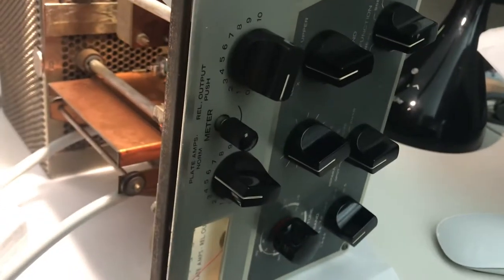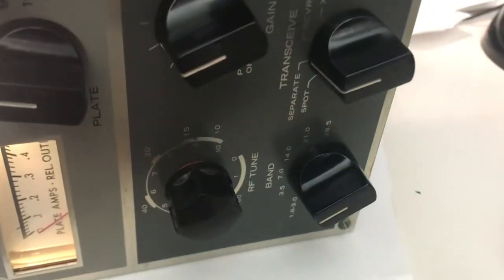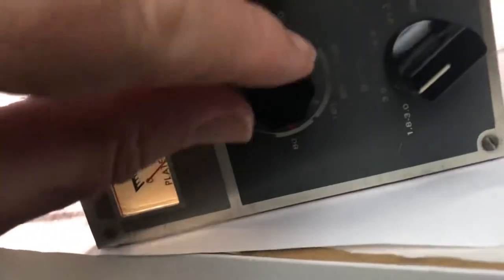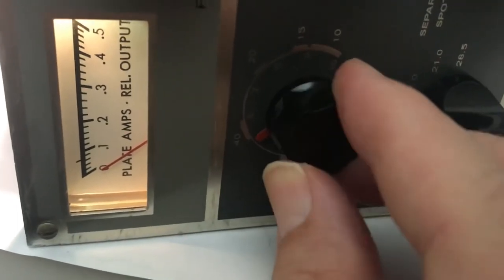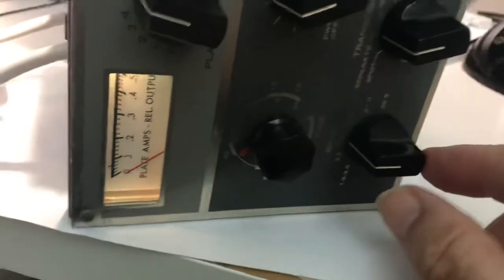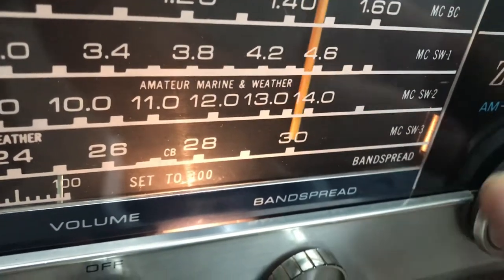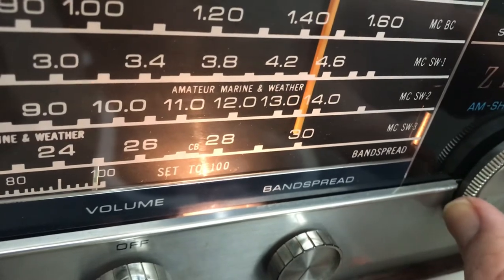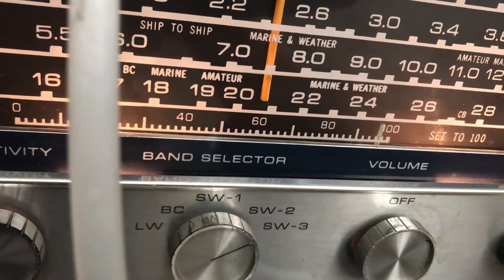Drake TX4B quick run through check VFO, bands mixer with a receiver August 15, 2021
Final tubes pulled out and a quick run through by checking VFO, crystals and band switching